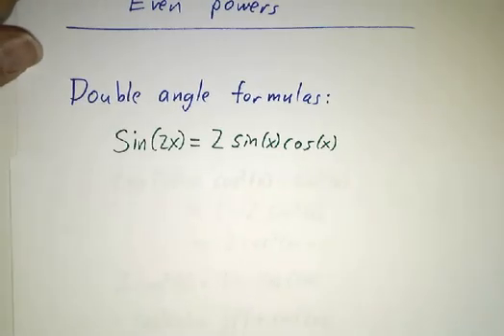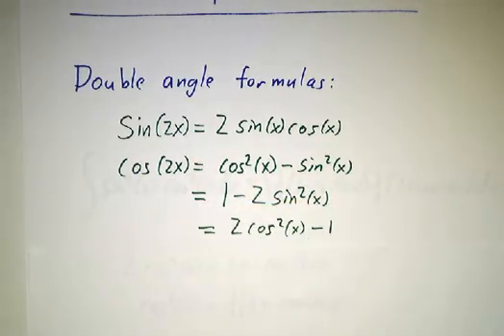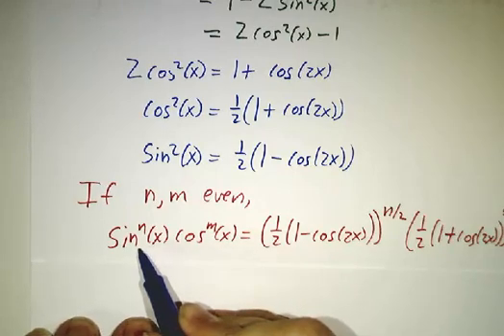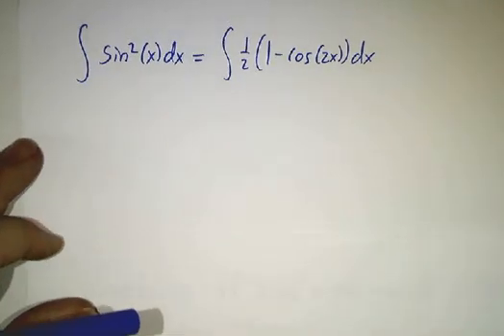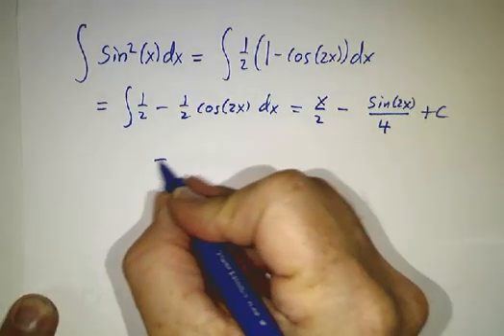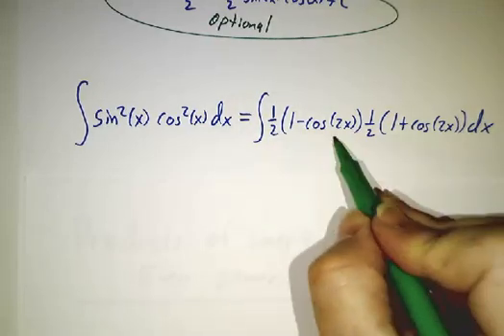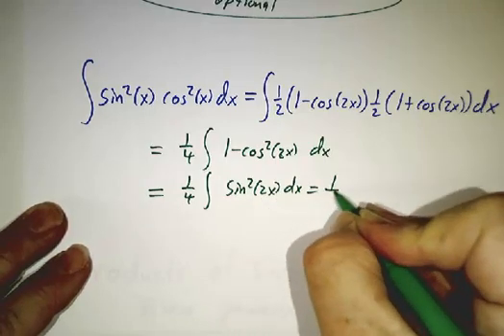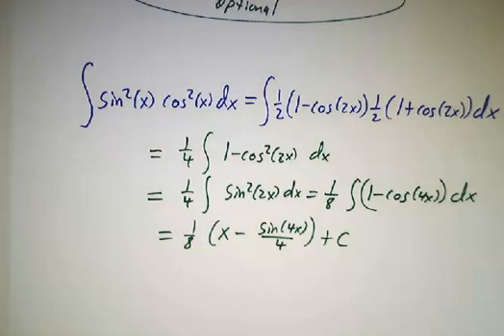Integrating products of sines and cosines II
Using double-angle formulas, we can integrate even powers of sin(x) times even powers of cos(x).